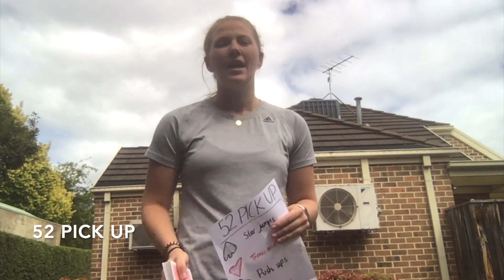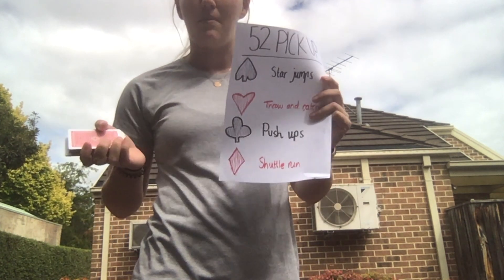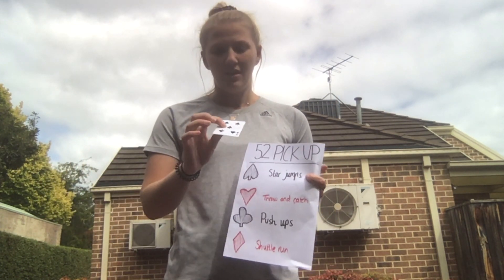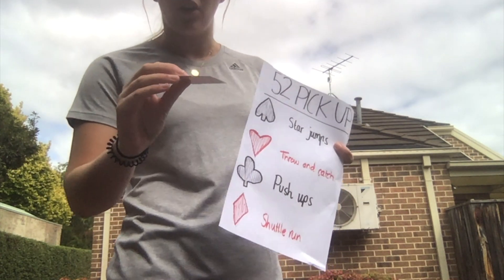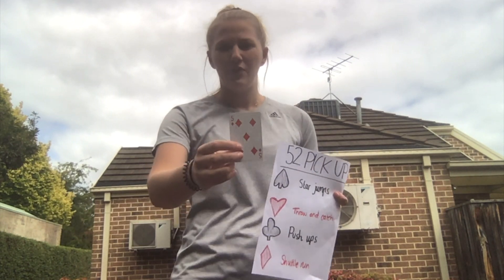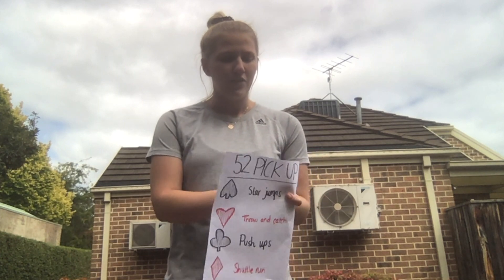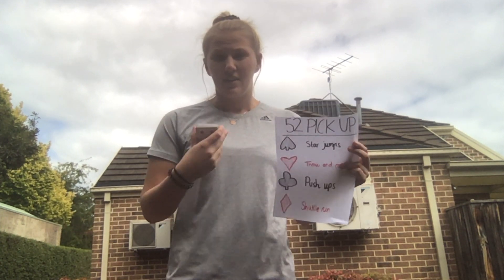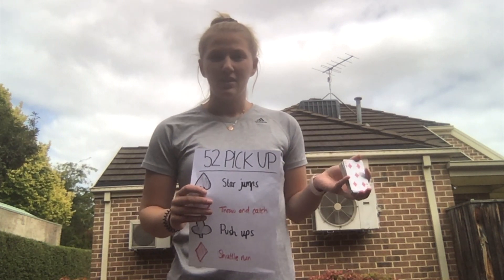PE Activity 2